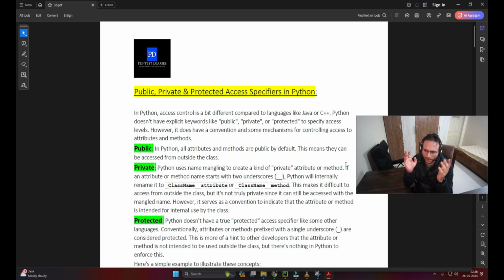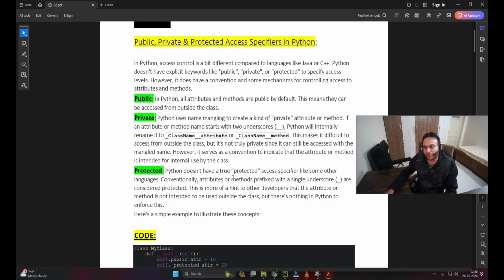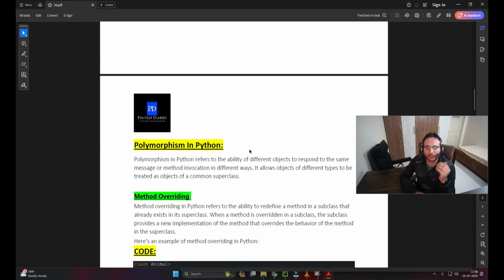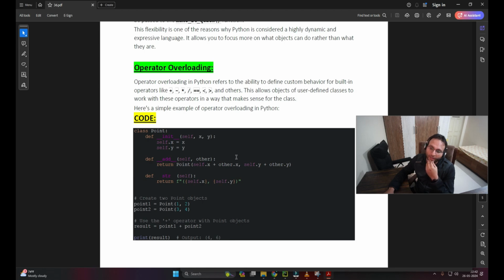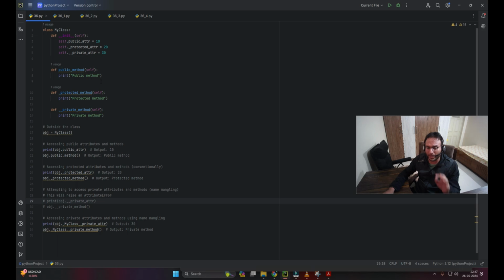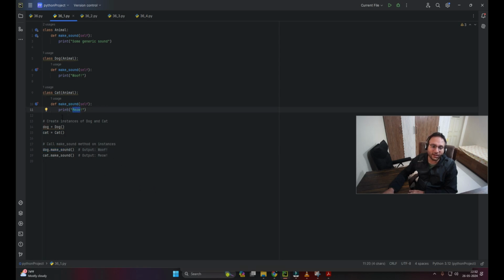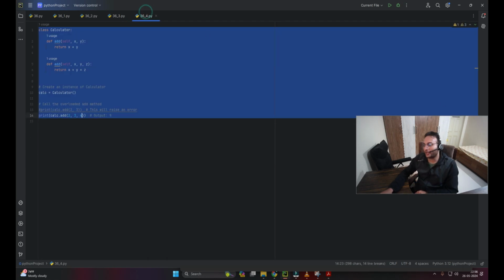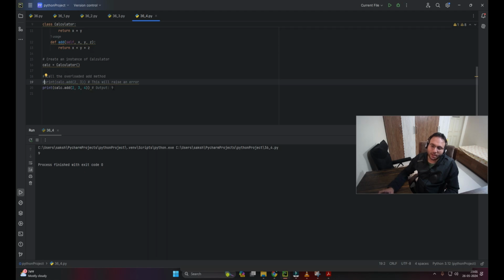Lazy Programming Series - Public, Private & Protected Access Specifiers & Polymorphism In Python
This is a video on the Lazy programming series Where I am using Python as a preferred language here in this video I like to cover the concept of  "Public, Private & Protected Access Specifiers & Polymorphism In Python".